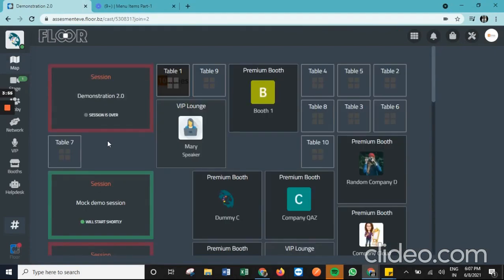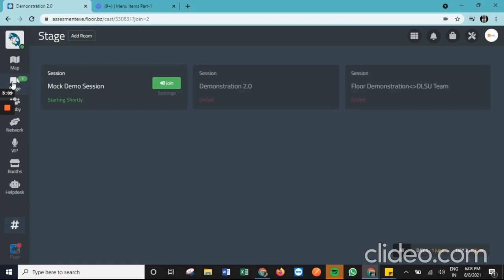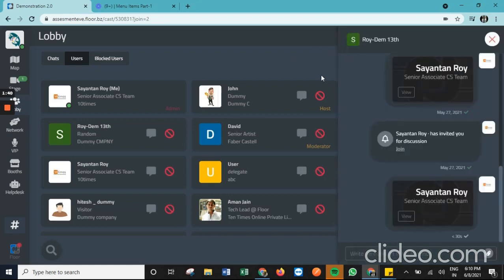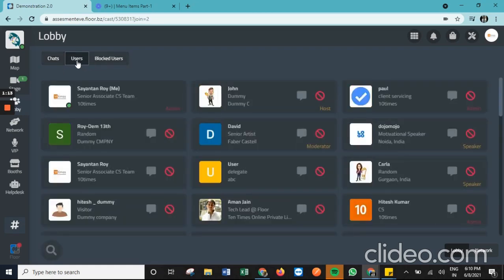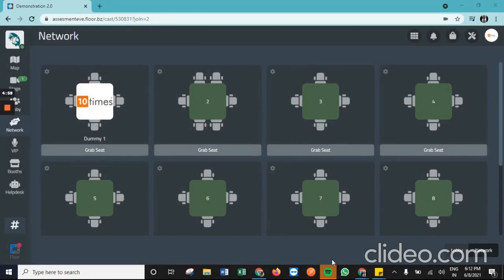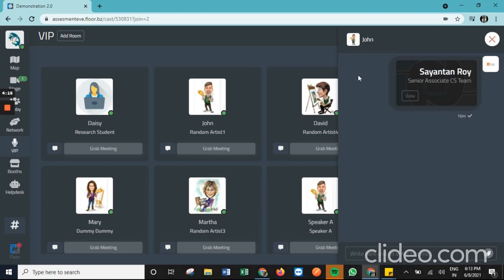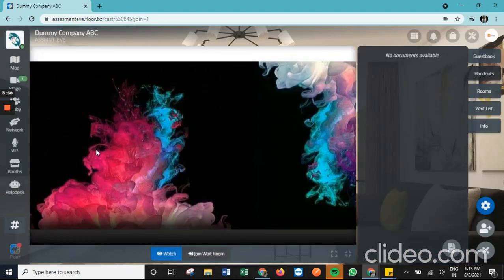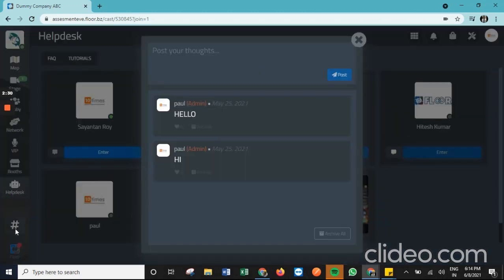Event Menu Items on Floor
This video explains the landing pages on the left side of your screen, how users can navigate via Floor Map, experience Stage, interact with fellow users in Lobby, Lounge and Booths and how they can provide the Feedback for the Event Sessions.